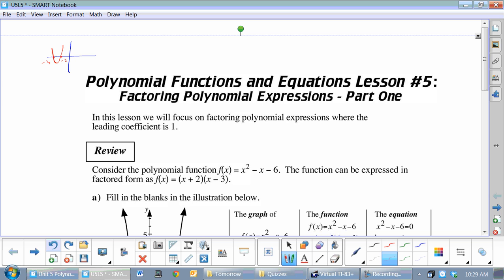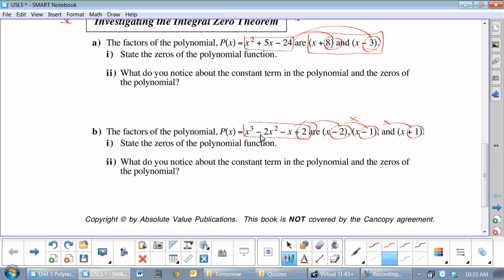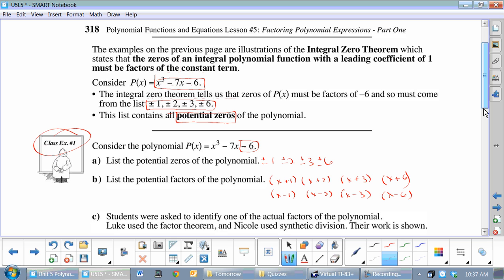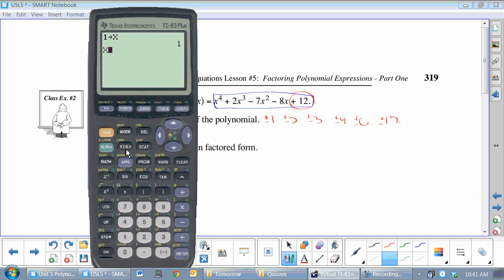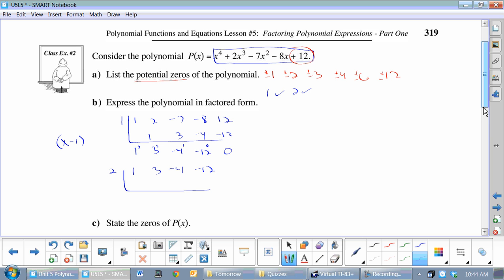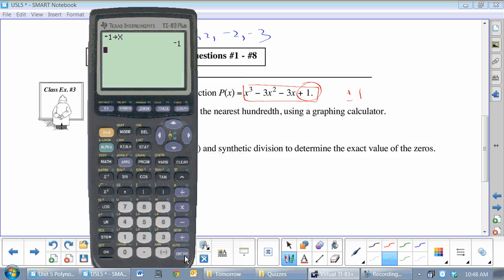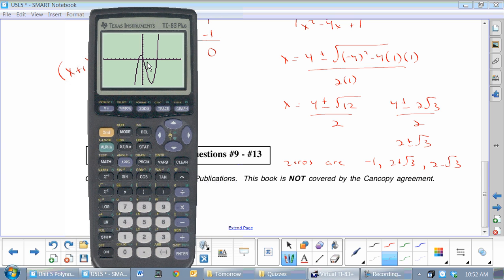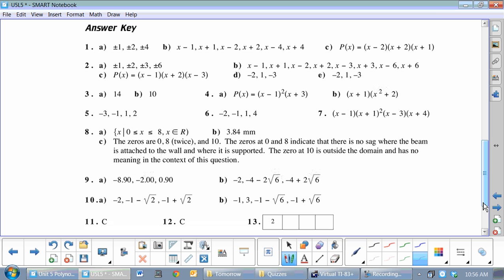U5L5 Factoring Polynomial Expressions part 1